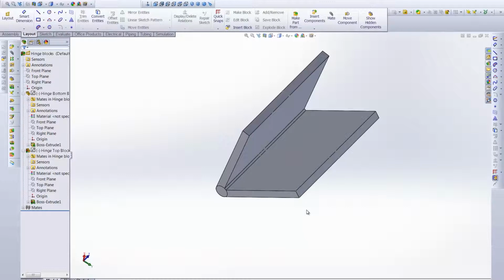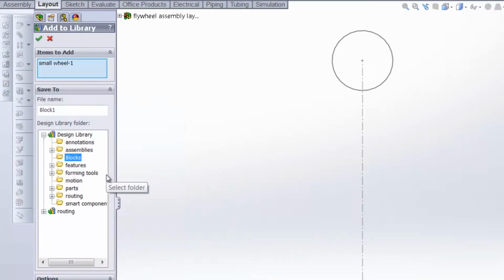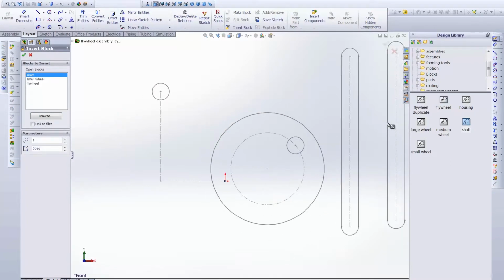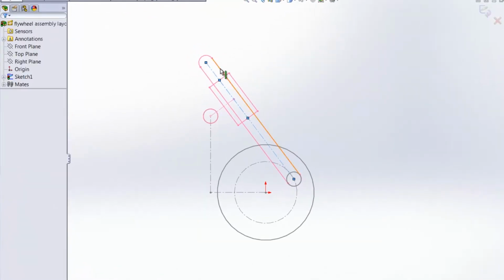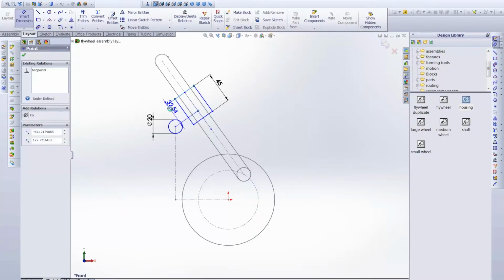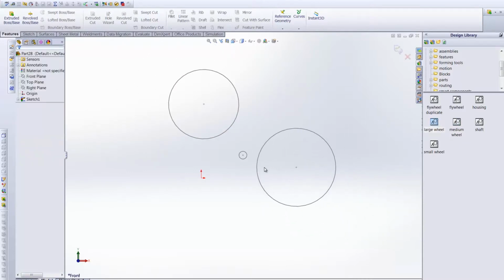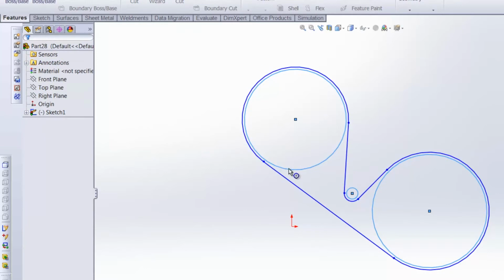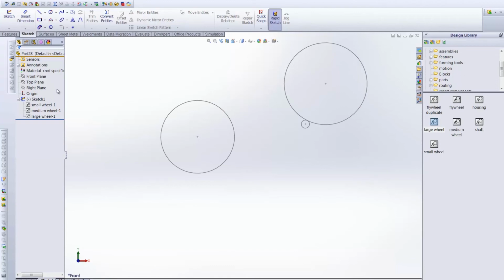Weekly Productivity Enhancer: Blocks In SolidWorks, Part 2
If you've never used blocks in your designs, Part 2 of this 2 part video will give you a few reasons why you should start.